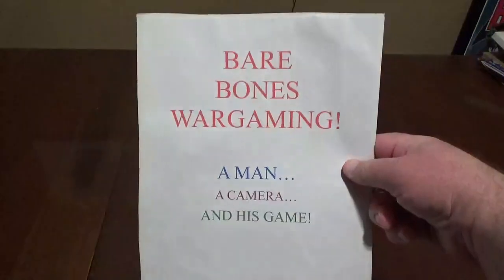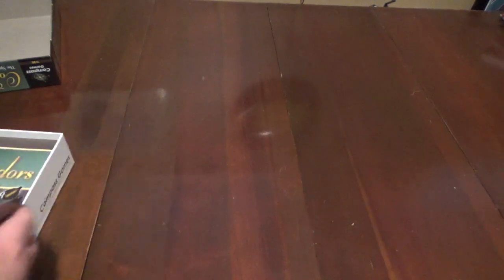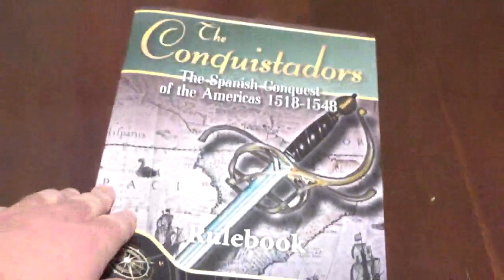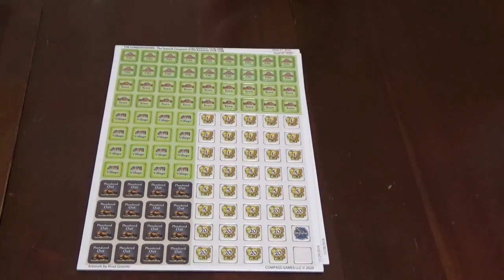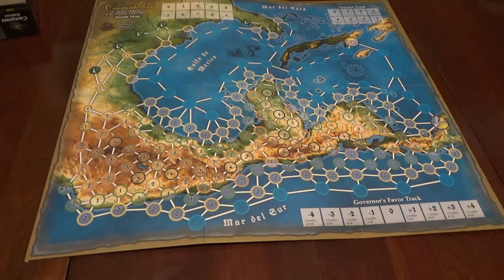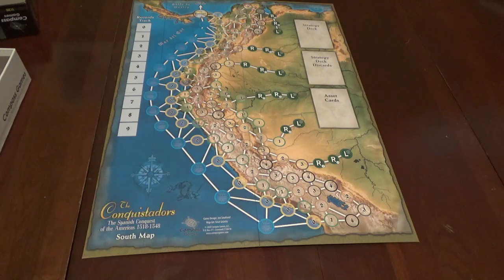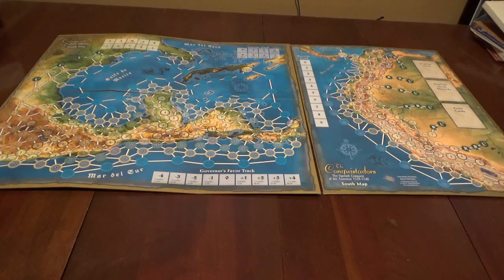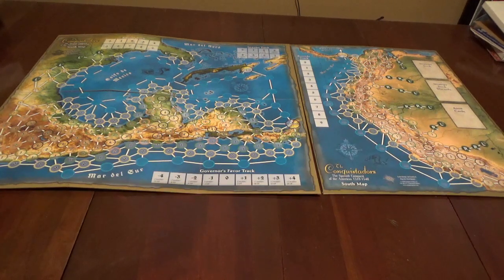Bare Bones Wargaming: The Conquistadors: The Spanish Conquest of the Americas 1518-1548. Unboxing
Taking a look inside this game of 16th Century Conquest